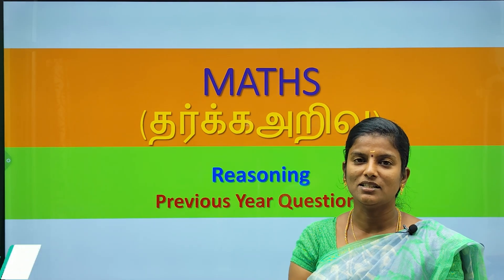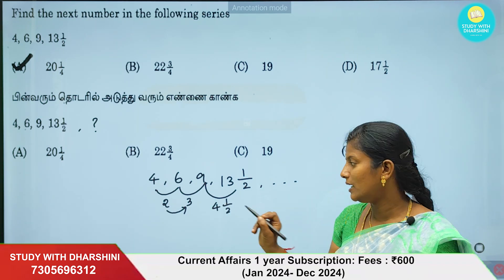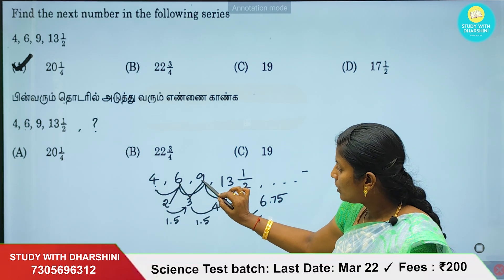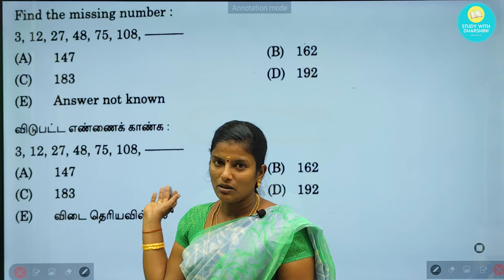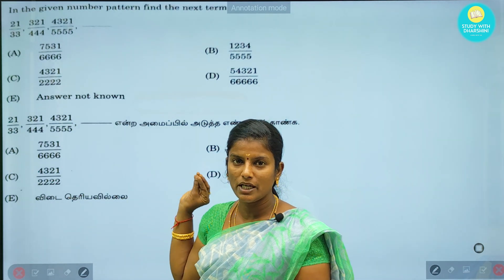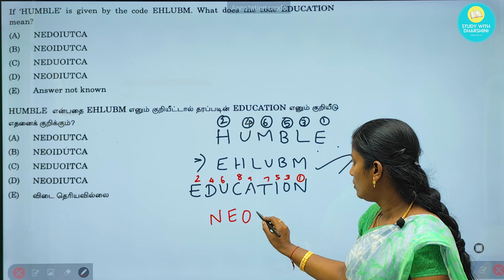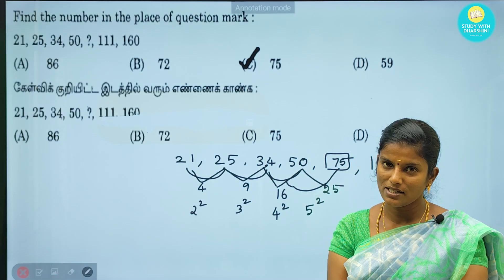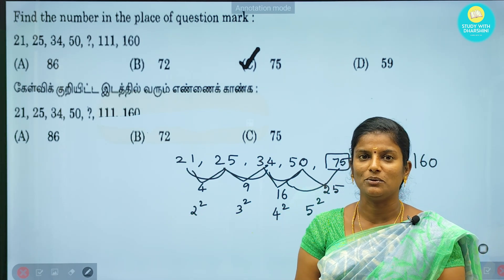Reasoning | Tnspc Maths Previous year question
Reasoning | Tnpsc Maths Previous Year Questions

Upcoming Test Batches.

📚Tamil Test batch: Last Date: March 28
        ✓ Fees : ₹250

📚 Current Affairs 1 year Subscription: Fees : ₹600 (Jan 2024- Dec 2024)
      [*Daily CA * Weekly Test *Monthly CA *Monthly CA test]

📚 SI TEST BATCH - LAST DATE : April 5
      ✓FEES: 500

📚Group1 Prelims test Batch : Last date: April 15
     ✓ Fees : 1000

📚 Science Test batch: Last Date: Apr 11
        ✓ Fees : ₹200

📚 Current affairs 1year test  batch (July - May 2024) - Last date: April 13
✓ Fees : ₹250    (test batch only)
✓ Fees : ₹550    (Test batch with MonthlyCA pdf)

💰Google pay/ Phonepe no: 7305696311
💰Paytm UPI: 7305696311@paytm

🎯payment details.
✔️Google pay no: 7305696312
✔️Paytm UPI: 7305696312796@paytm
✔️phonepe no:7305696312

காலை 9.00am முதல் மாலை 5.00pm இந்த நேரத்தில் மட்டும் call செய்யவும்.